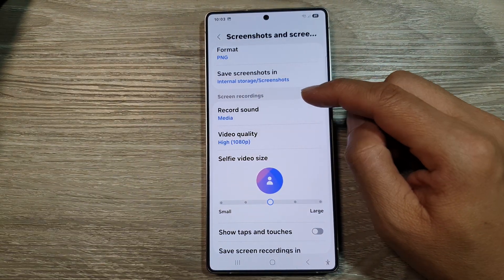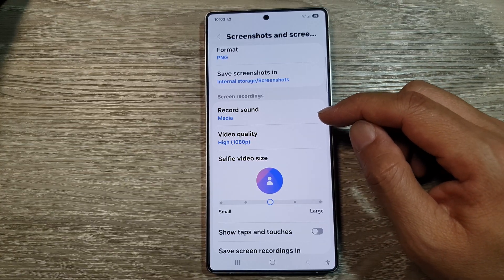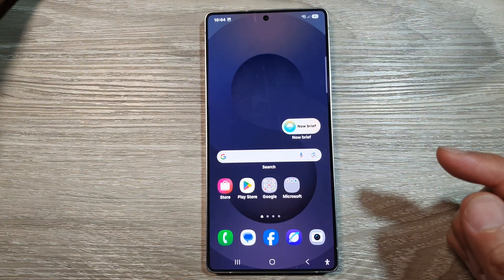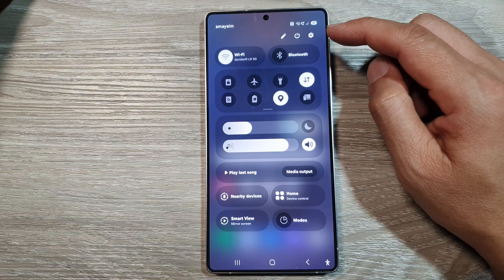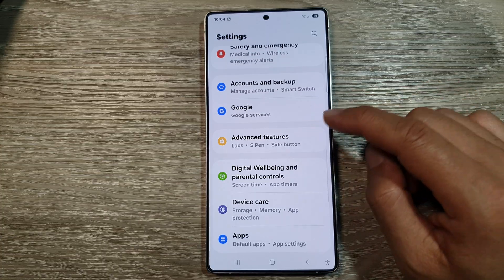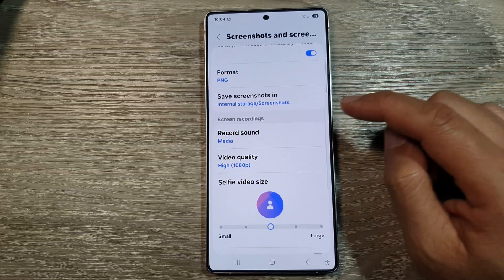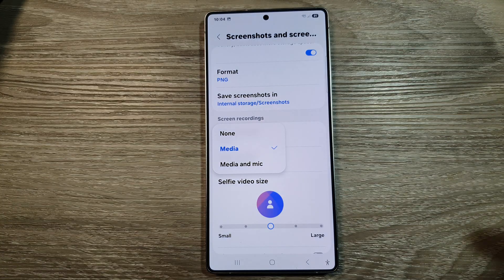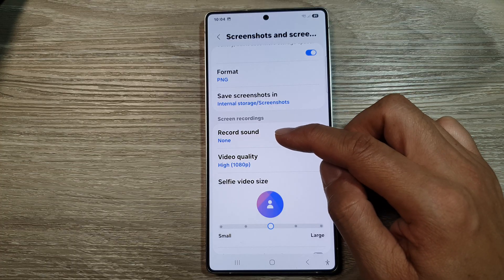Galaxy S25/S25+/Ultra: How to Set Screen Recordings To Record No Sound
Learn how to set your screen recordings to record with no sound on your Samsung Galaxy S25, S25+, or S25 Ultra. Whether you're creating tutorials, capturing gameplay, or recording something you don’t want to have sound, this guide will show you how to disable audio in your screen recordings.

This video also cover topics:
✅ Disable sound during screen recording on Galaxy S25
✅ Capture screen videos without microphone or system audio
✅ Customize audio settings for screen recordings